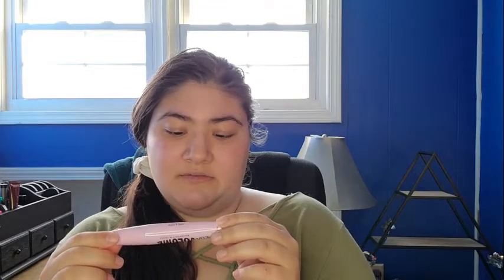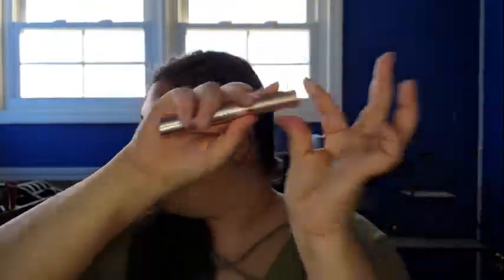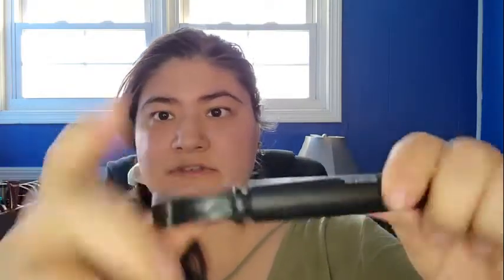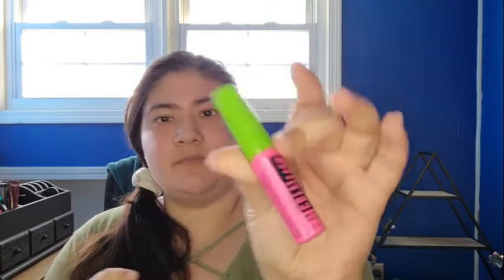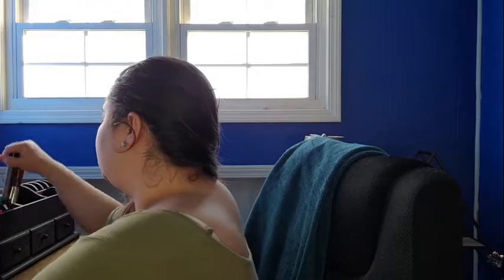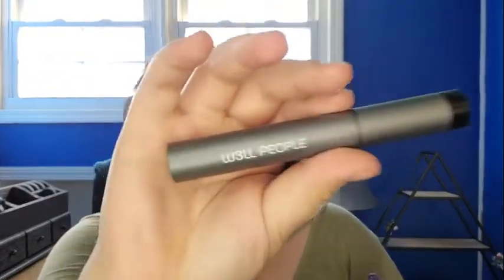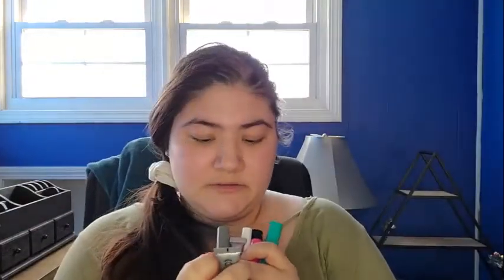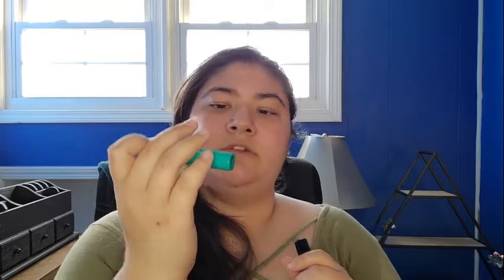Mascara Declutter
In this video, I share what mascaras I have. I don't think I went through very well on which I'll keep or not.

My IG is mirandalam97

Hi, I'm Miranda. I hope y'all are having a great day. On my channel I'll be doing all things beauty. I love unboxings, watching them myself and opening them myself. And I've grown a passion for doing my eyeshadow and my nails.
My cats may make some appearances, especially Tigger.
- Casper or Kissy - Orange Tabby [tubby, darker one]
- Loki - Tuxedo
- Tigger - Orange Tabby [the one that looks like he was bleached lol, and the nosiest one]
- Baby - Grey/Brown Tabby
- Gremlin - Grey Longhair
- Nala - Orange Longhair
-Bagheera - All Black